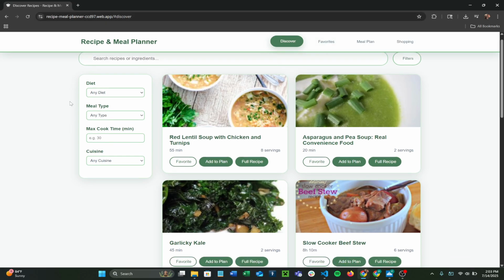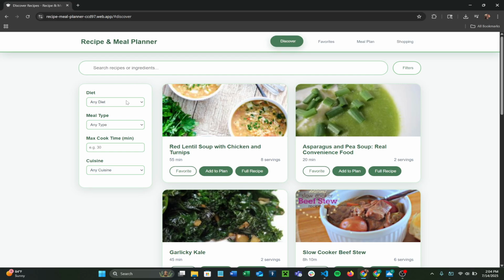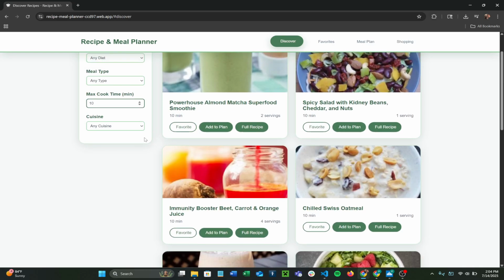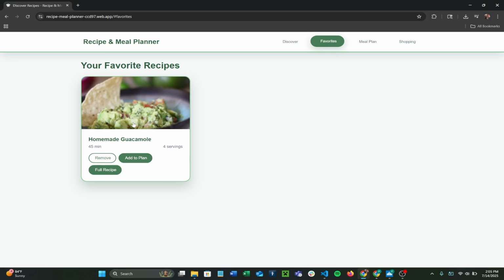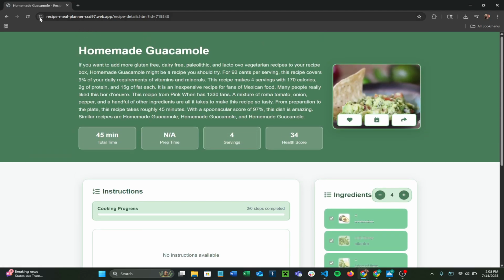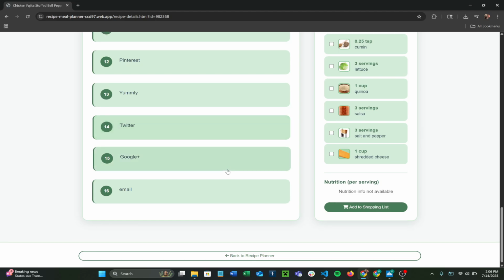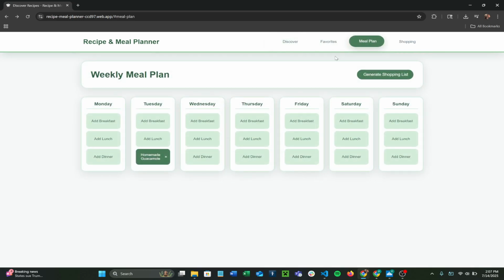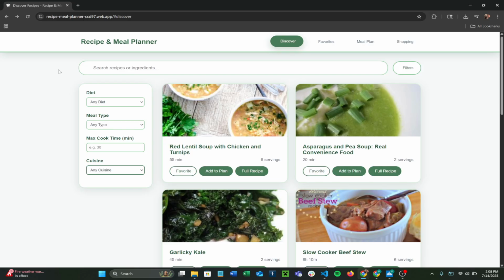Recipe and Meal Planner Web App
The final project for my web frontend development II course at BYU-Idaho.